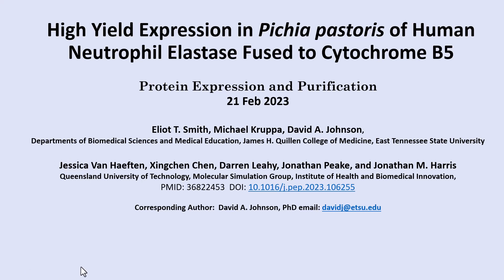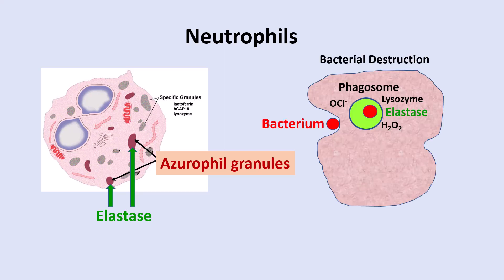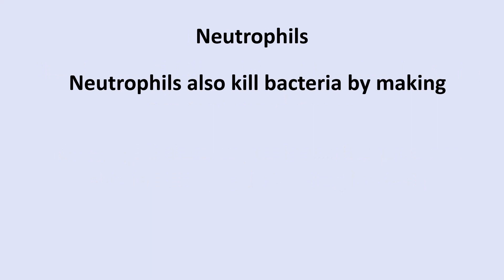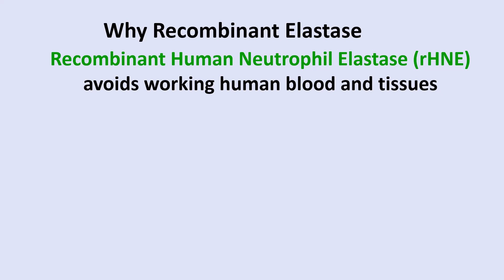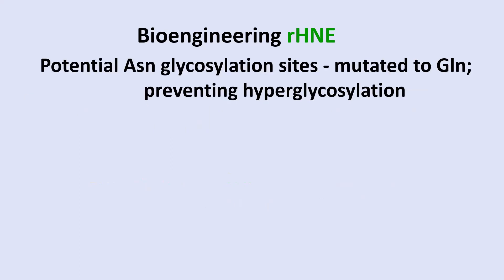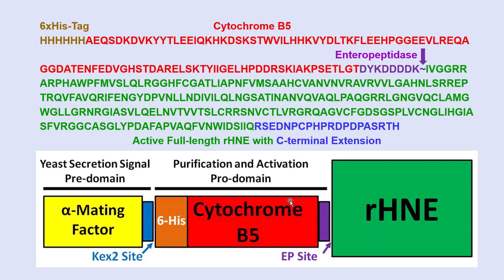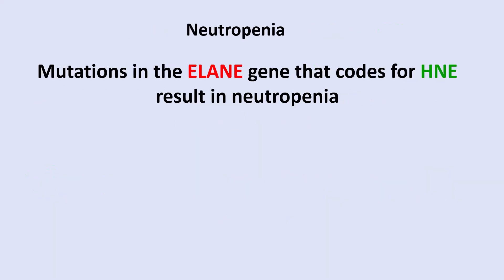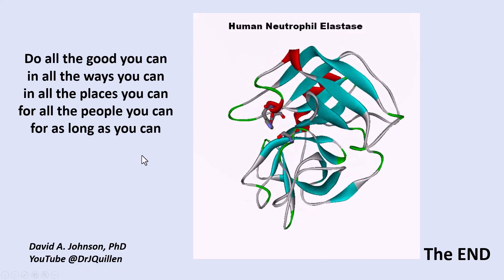Recombinant Human Neutrophil Elastase Expression in Pichia pastoris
High Yield Expression in Pichia pastoris of Human Neutrophil Elastase Fused to Cytochrome B5 published in Protein Expression and Purification Feb 2023
Abstract
Recombinant human neutrophil elastase (rHNE), a serine protease, was expressed in Pichia pastoris. Glycosylation sites were removed via bioengineering to prevent hyper-glycosylation (a common problem with this system) and the cDNA was codon optimized for translation in Pichia pastoris. The zymogen form of rHNE was secreted as a fusion protein with an N-terminal six histidine tag followed by the heme binding domain of Cytochrome B5 (CytB5) linked to the N-terminus of the rHNE sequence via an enteropeptidase cleavage site.  The CytB5 fusion balanced the very basic rHNE (pI=9.89) to give a colored fusion protein (pI=6.87), purified via IMAC. Active rHNE was obtained via enteropeptidase cleavage, and purified via cation exchange chromatography, resulting in a single protein band on SDS PAGE (Mr=25 KDa). Peptide mass fingerprinting analysis confirmed the rHNE amino acid sequence, the absence of glycosylation and the absence of an 8 amino acid C-terminal peptide as opposed to the 20 amino acids usually missing from the C-terminus of native enzyme.  The yield of active rHNE was 0.41 mg/L of baffled shaker flask culture medium. Active site titration with alpha-1 antitrypsin, a potent irreversible elastase inhibitor, quantified the concentration of purified active enzyme.  The Km of  rHNE with methoxy-succinyl-AAPVpNA was identical with that of the native enzyme within the assay’s limit of accuracy.  This is the first report of full-length rHNE expression at high yields and low cost facilitating further studies on this major human neutrophil enzyme.